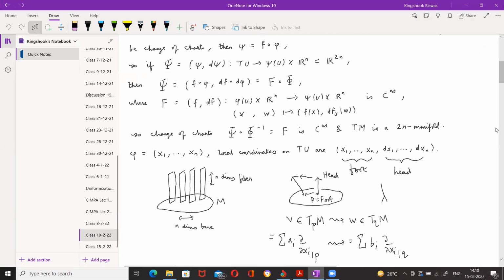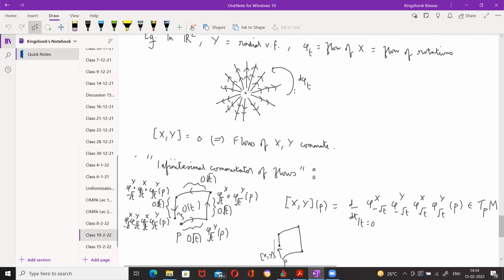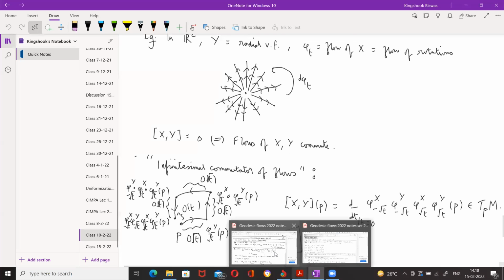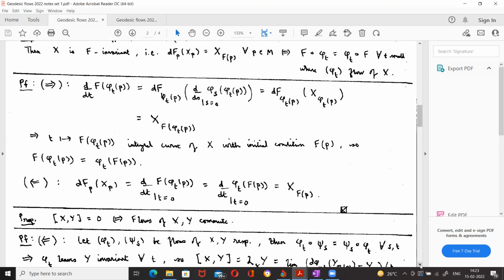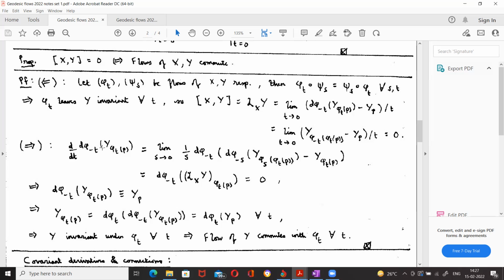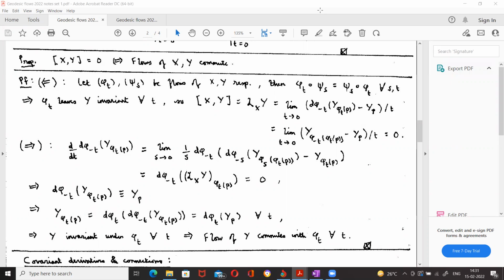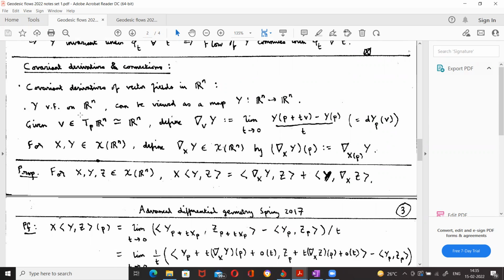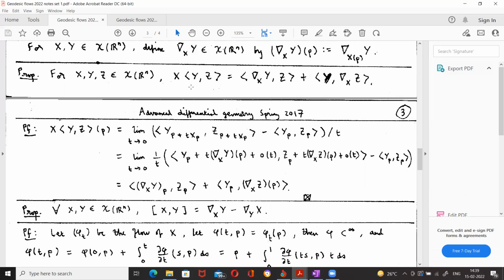Lecture 3 Part 1